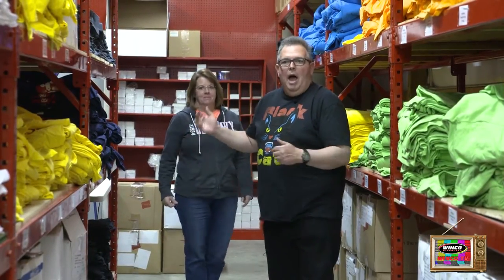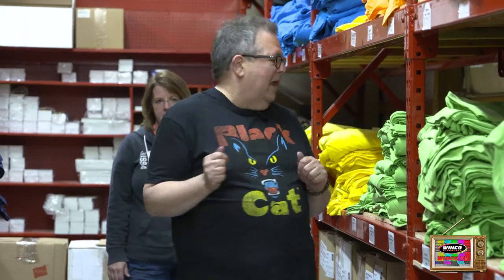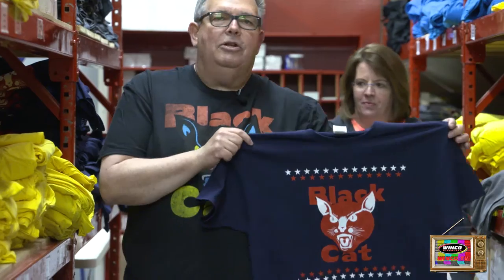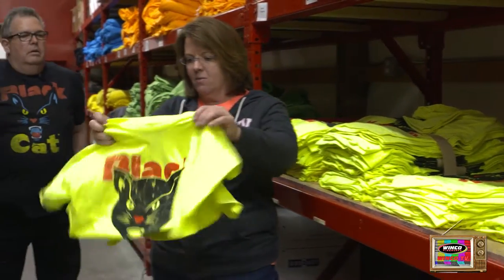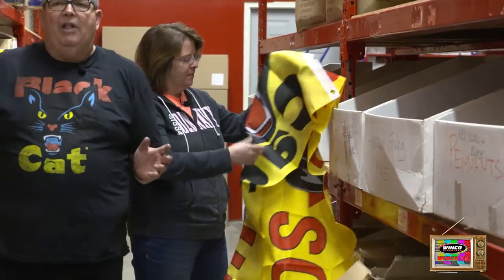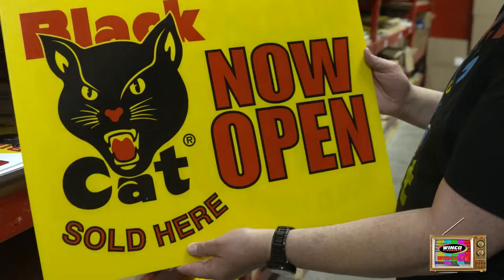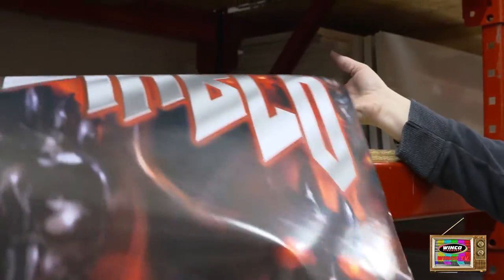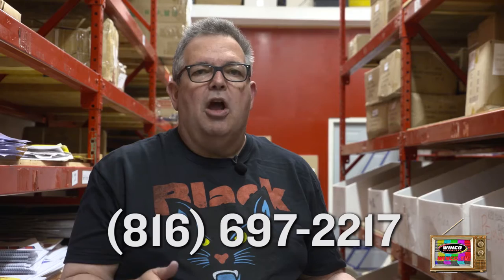WINCO TV #1 "GET THE GEAR"